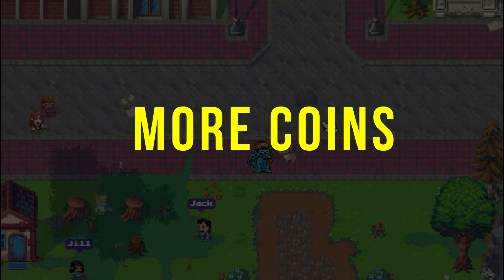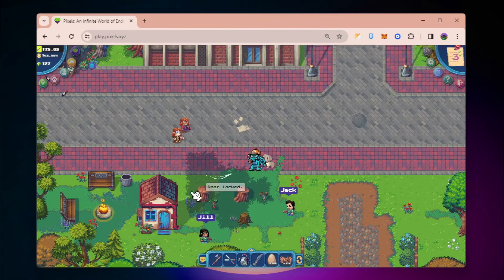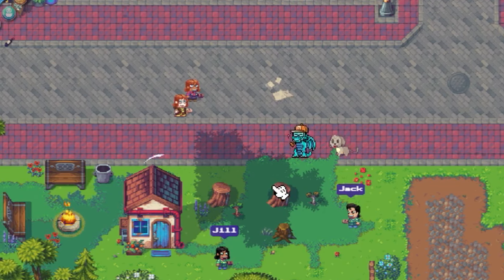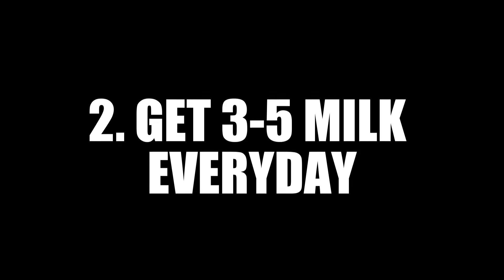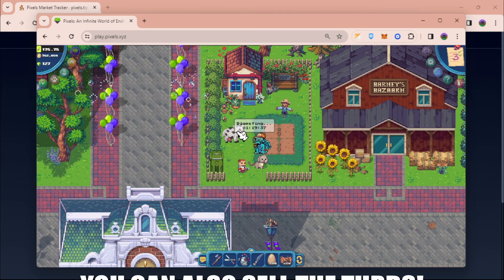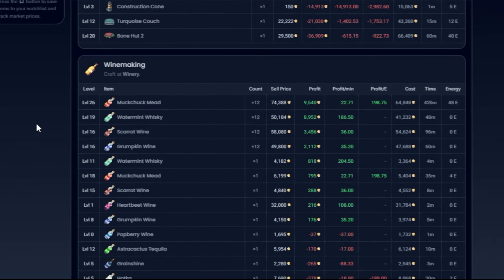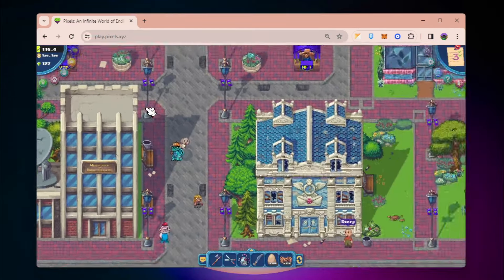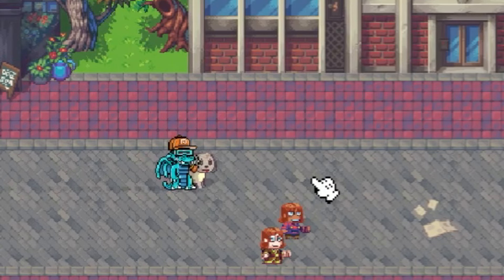How to earn more $PIXEL in Pixels - 3 WAYS (BEGINNER to PRO)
Let's find out how you can earn and get more $pixel token in Pixels.

Here's your pixels farming guide on how to farm resources like softwood to hardcore resources like wines in Pixels. With the methods explained, you get to earn more than the average player.